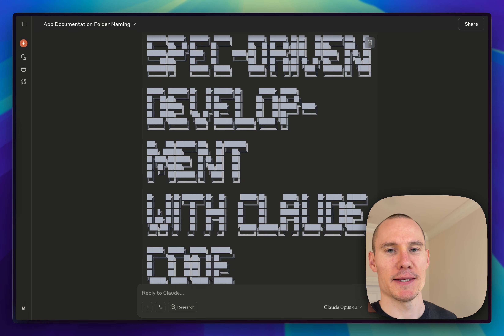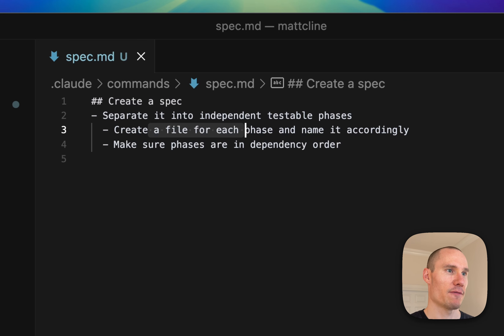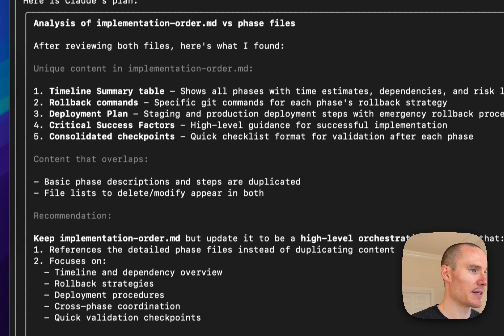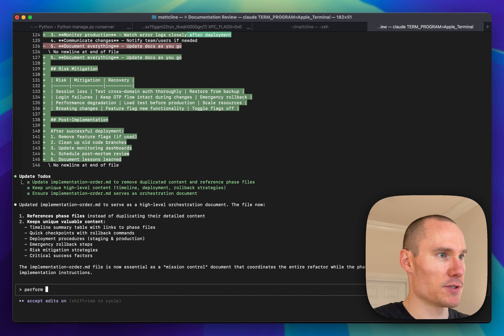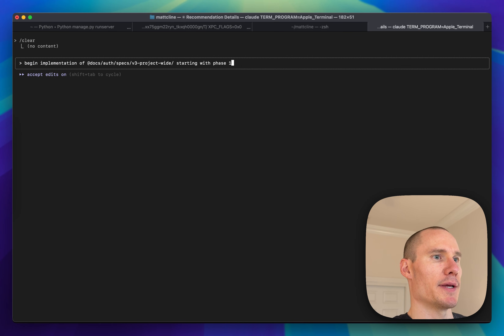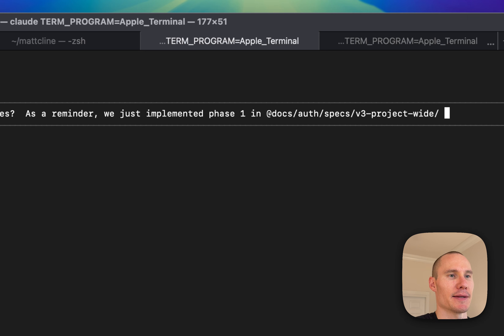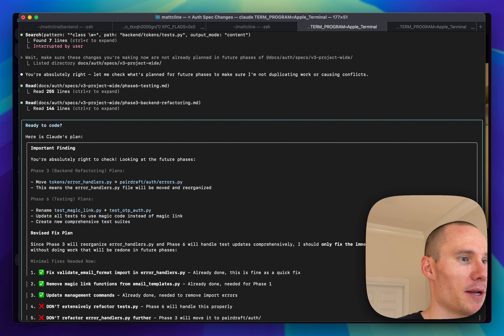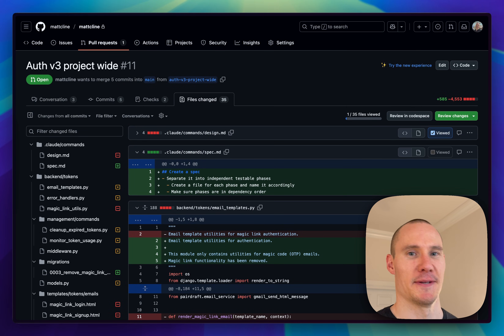Spec-Driven Development with Claude Code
00:00 Intro
00:10 What is a spec file?
00:34 Instruct Claude to create spec files
01:16 Folder structure
01:40 Refine spec file
02:45 Perform audit
03:36 Start implementation
05:48 Keep phase implementations separate
06:39 Conclusion